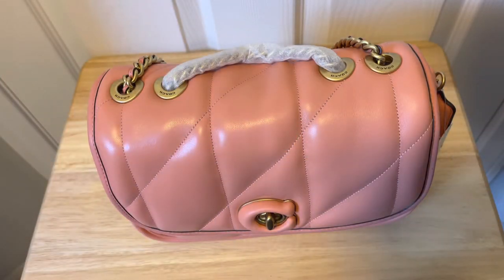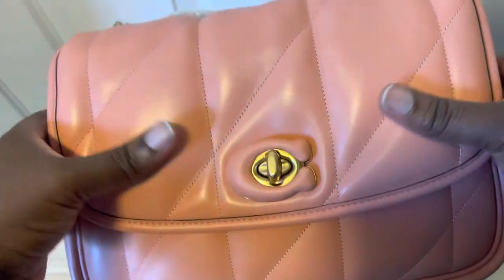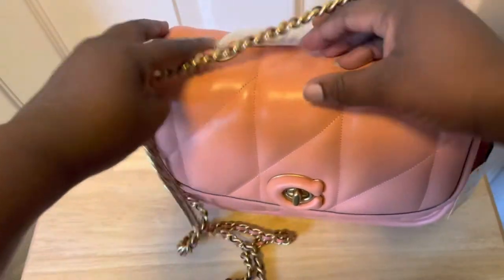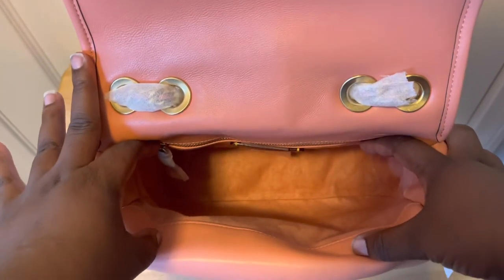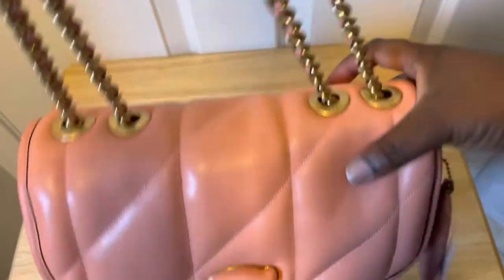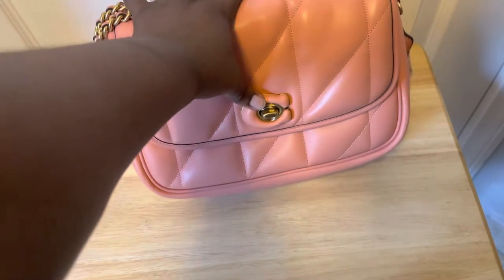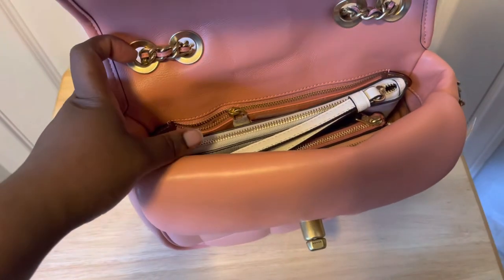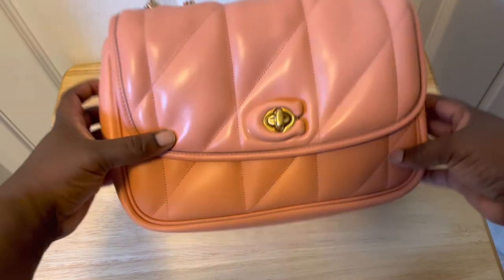Coach Pillow Madison Review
In today’s video, I am going to review the coach pillow madison. This review will include measurement, what fits in my bag, and first impression. Please sit down, relax, and enjoy this video.